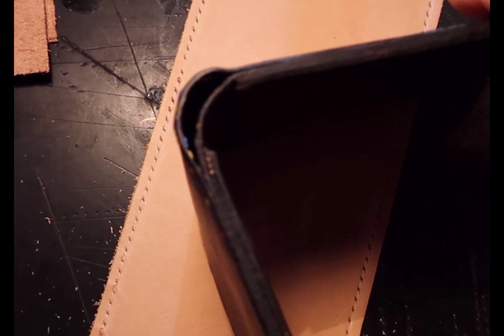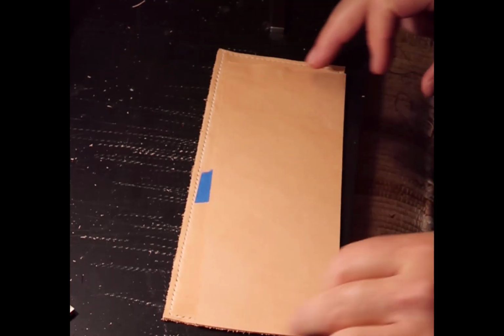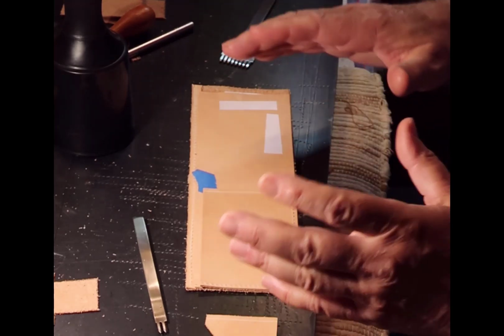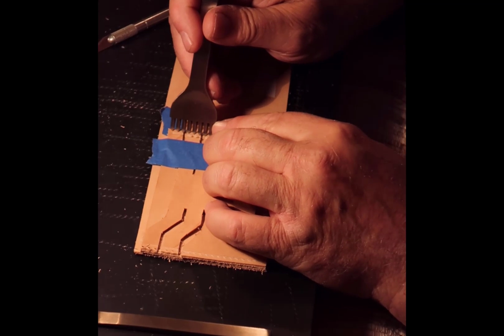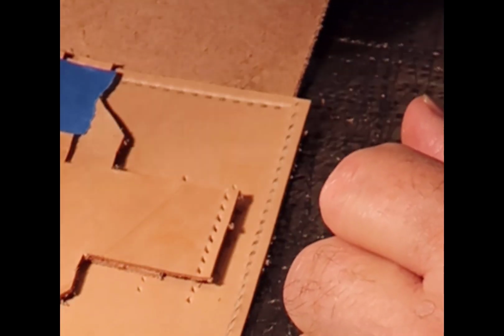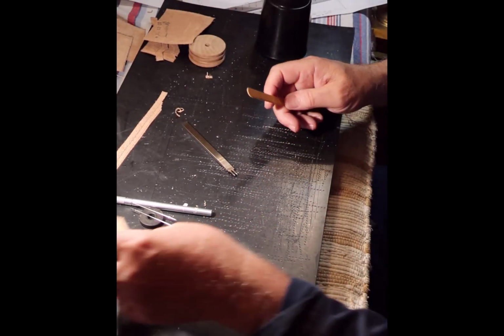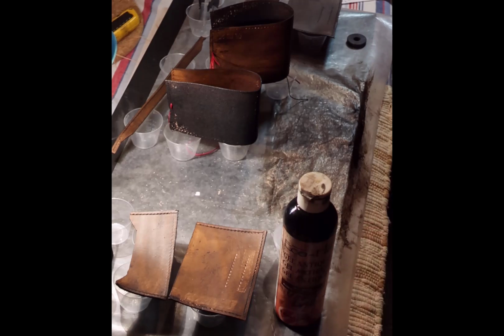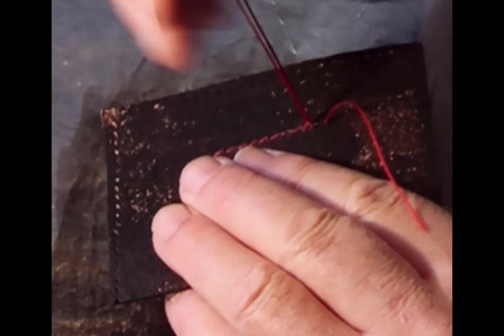Bi-Fold Wallet, Leather Working, Part 3 of 4, May 15, 2023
After building the Tandy Leather Classic Bi-fold Wallet kit, which is a super starter kit, I had issues. So, off to the drawing board and crafting table, also known as the dining room table. After several tries I think this wallet is the best. While not perfect for every occasion, it is really nice.
I have now made six of these and given away four of them to fellow Veterans at the VA Medical Center and one to a good friend who was held as a Vietnam POW for more than 3 ½ years.
Not a lot of tools needed for this wallet.
Good luck on your crafting,
Rex